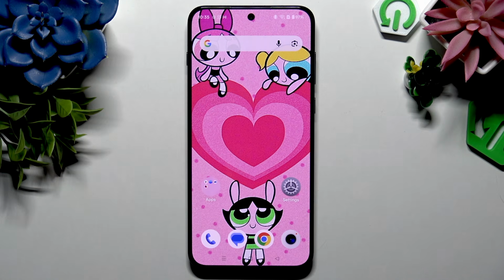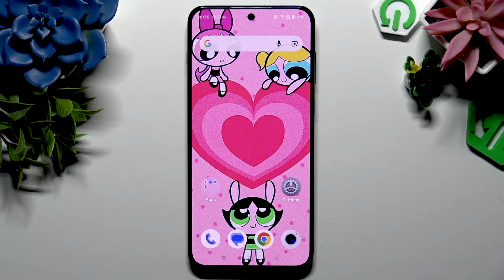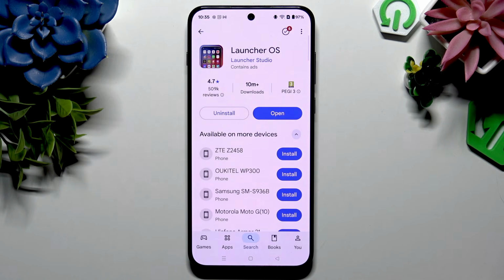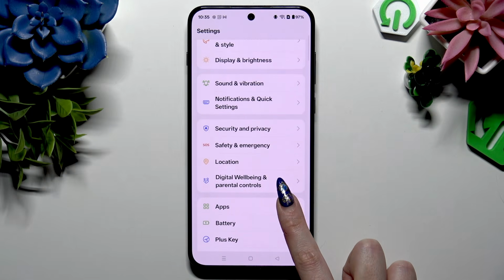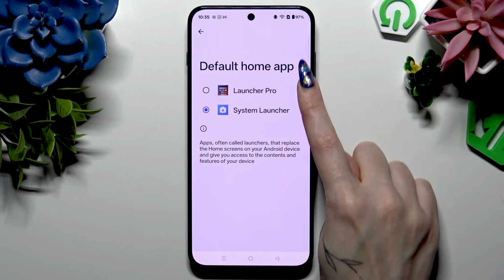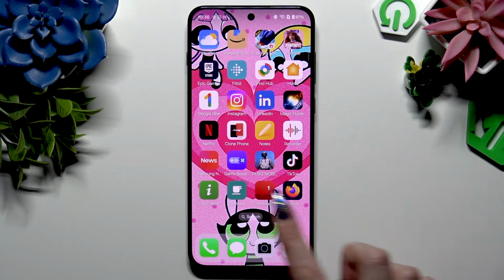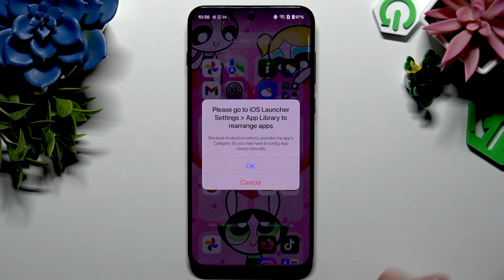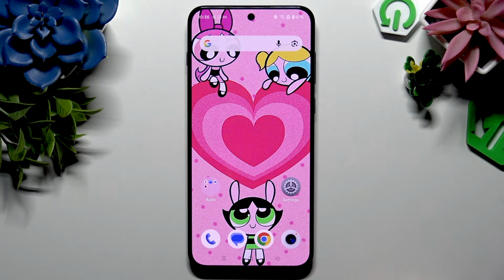OnePlus 15R – How to Apply iOS Launcher (Install LaunchOS)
In this video I show how to download and apply an iOS-style launcher on the OnePlus 15R using the free LaunchOS app from Launcher Studio. You will see where to get LaunchOS from Google Play, how to set Launcher Pro as your default Home app, allow the required permissions, and how to customize or go back to your original launcher. This quick step-by-step guide lets you get an Apple-like home layout on your OnePlus 15R without rooting or complicated steps.

How to download and apply iOS Launcher on OnePlus 15R?
How to set LaunchOS (Launcher Pro) as the default home app on OnePlus 15R?
How to revert to the original launcher on OnePlus 15R?

0:00 Intro — What we’ll do on the OnePlus 15R
0:09 Download LaunchOS from Google Play
0:25 Don’t open the app yet — next steps in Settings
0:29 Open Settings → Apps
0:35 Default apps → Home app → select Launcher Pro
0:48 Allow all permissions and wait for the launcher to apply
0:59 Launcher applied — how to open LaunchOS and change options
1:07 How to switch back to your previous/default launcher
1:15 Outro — like, comment and subscribe